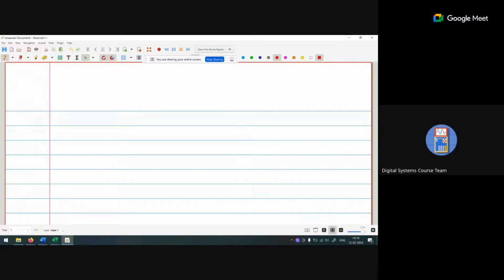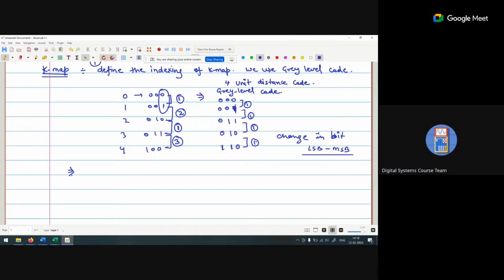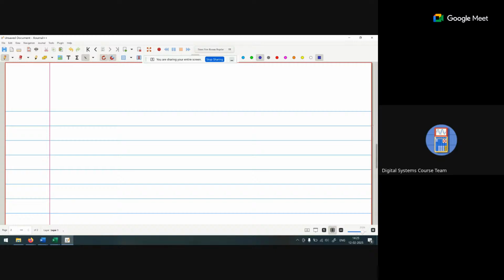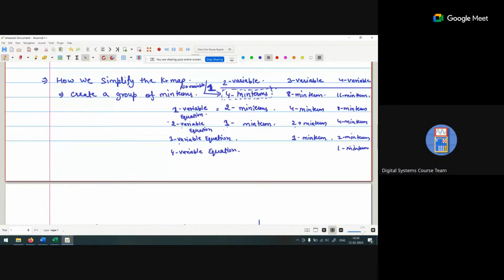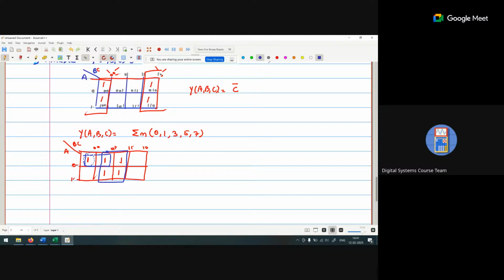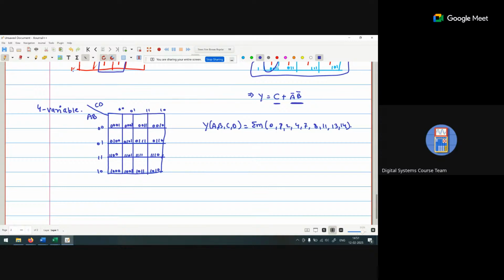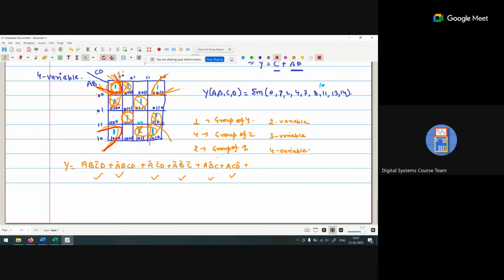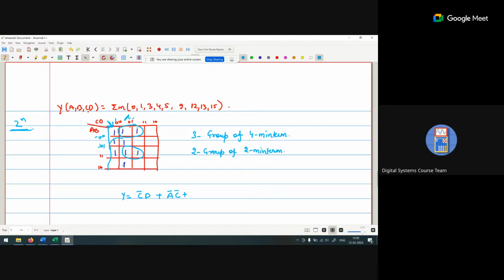Digital System (12- Feb)